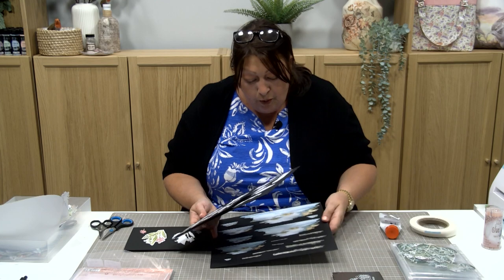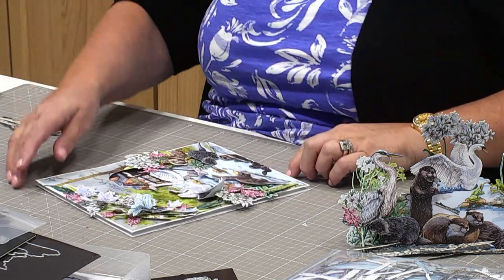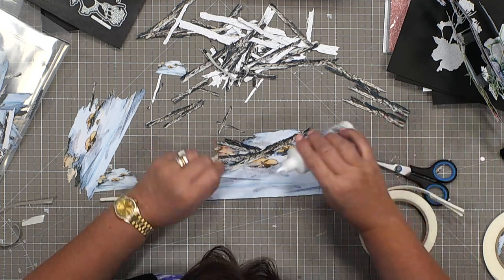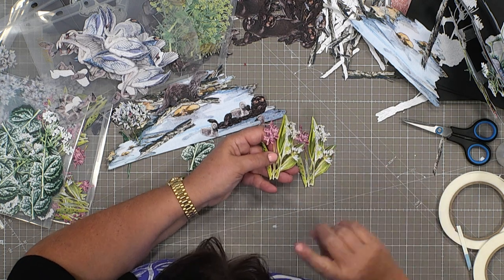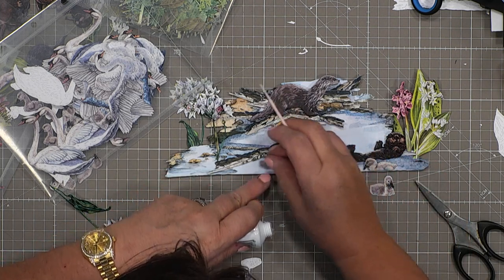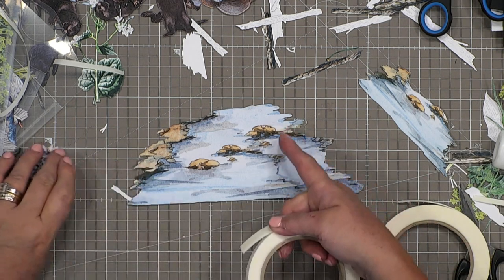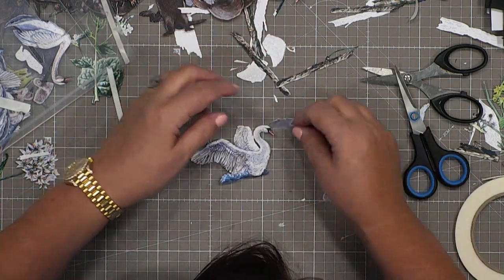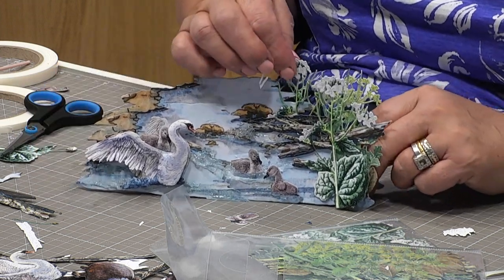Babbling Brooke | Two Red Robins | Die Cutting Inspiration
Join Stephanie for this second hour of inspiration and education with the new collections form Two Red Robins - Babbling Brooke & By The Stream. This these collections work perfectly with dies in your stash or as stand alone projects too!
now - let us know which one of these sets is your favourite in the comments below!